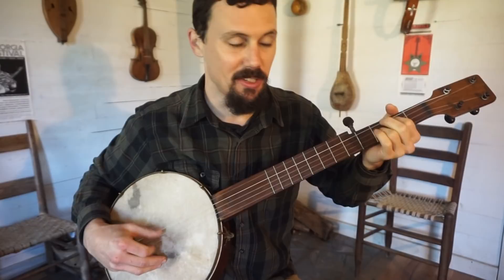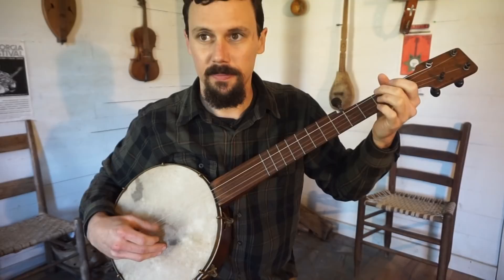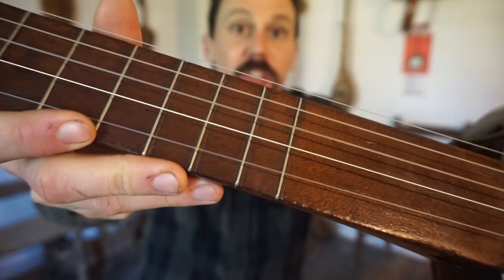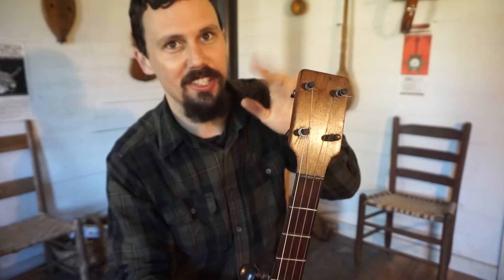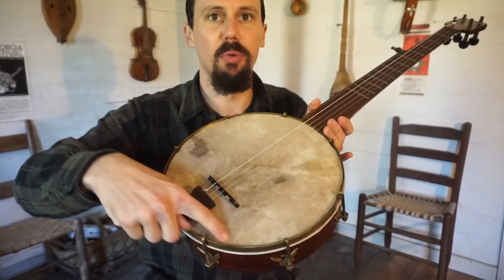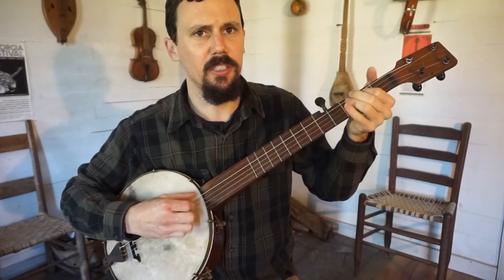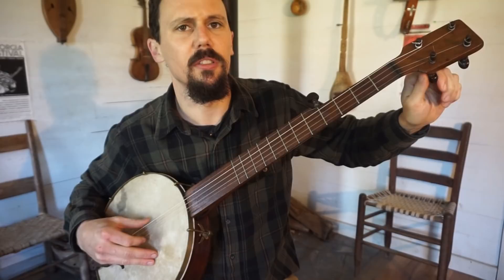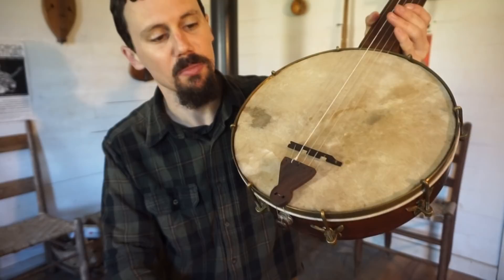Buckbee Minstrel Banjo with Federal Eagle Tension Shoes (Brackets)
c. 1880 Buckbee with Federal Eagle Hardware